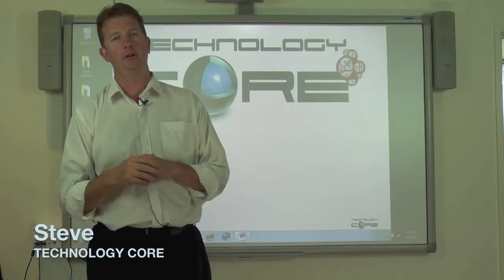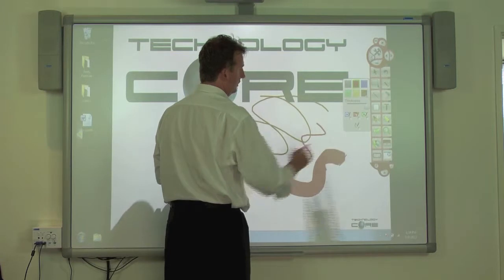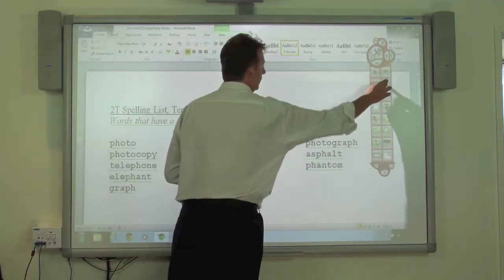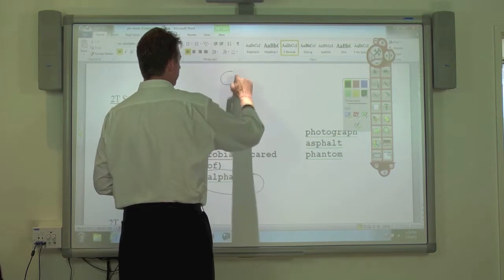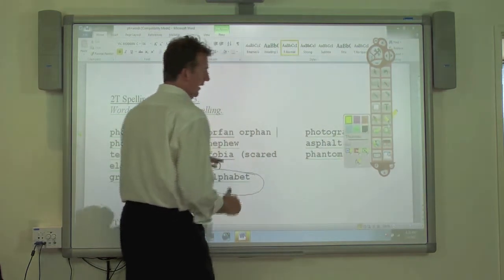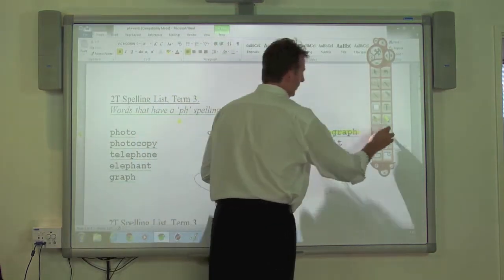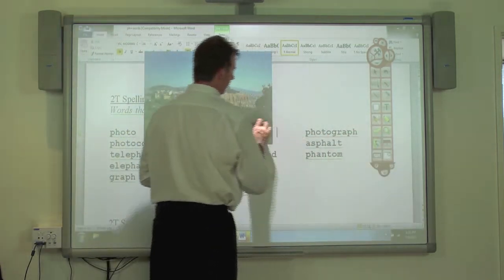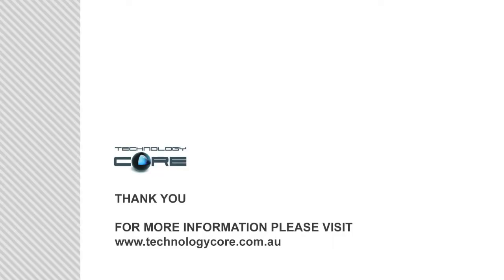Tutorial on Wizteach Drawing Toolbar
A step by step guide to help you work with the WizTeach Drawing Toolbar.